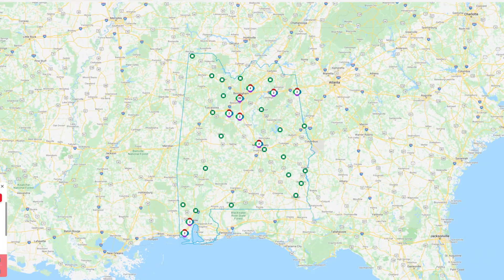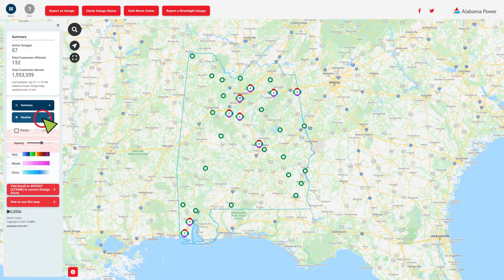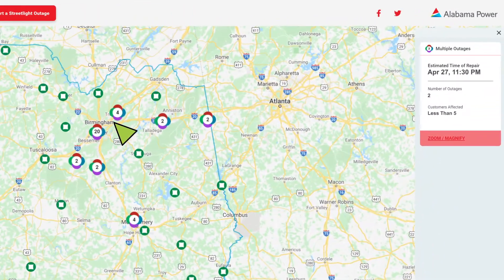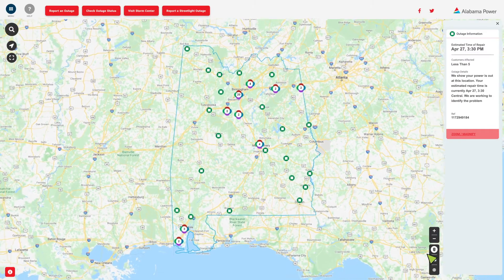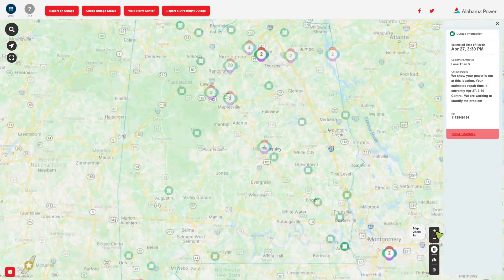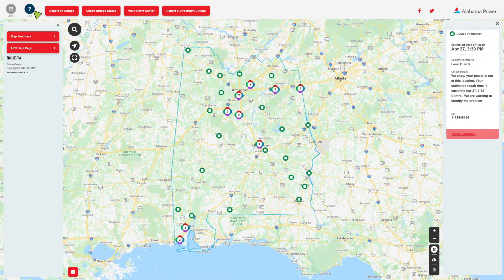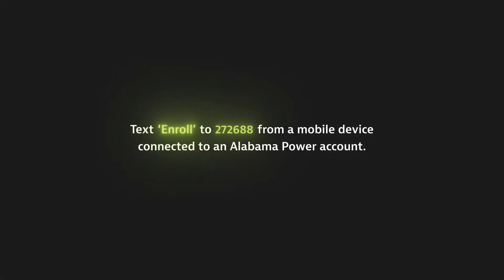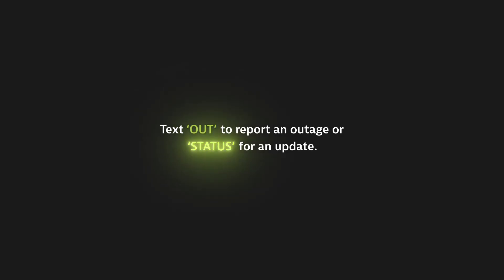Learn how to use Alabama Power’s Outage Map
Watch this video to learn how to use our interactive Outage Map. The Outage Map allows you to see outages happening near you and gives you information on estimated restoration times.